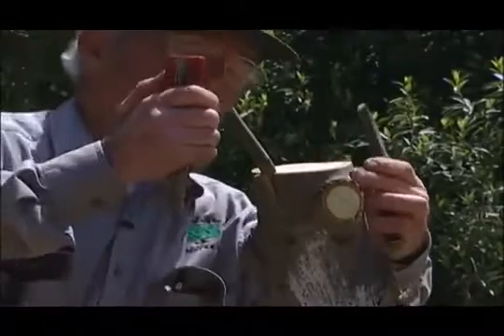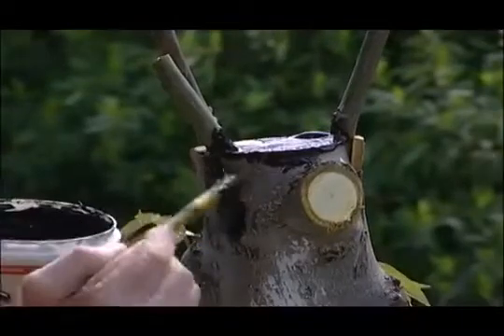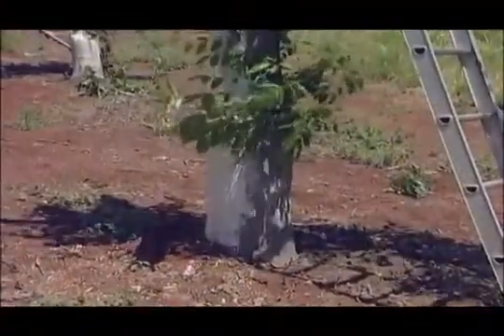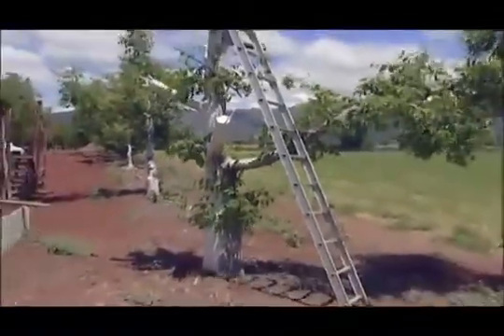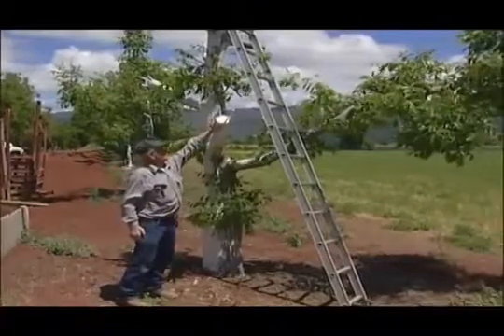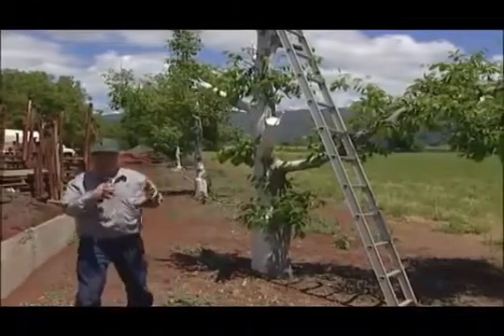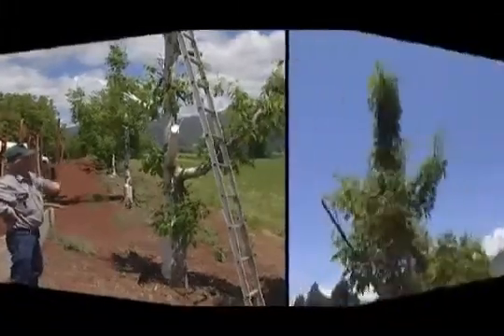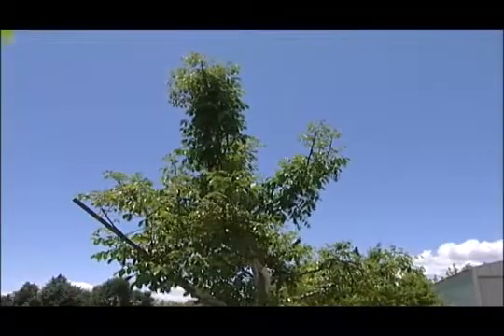How to top work older walnut trees - UCANR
Nurseryman Alex Suchan shows and describes how to top work very large (more than 4 inches in diameter) walnut trees by bark grafting individual limbs. For more information on walnut propagation and production